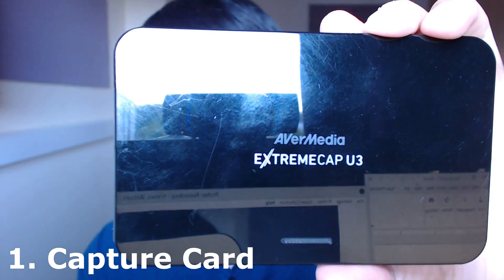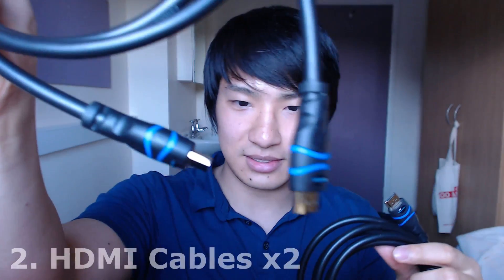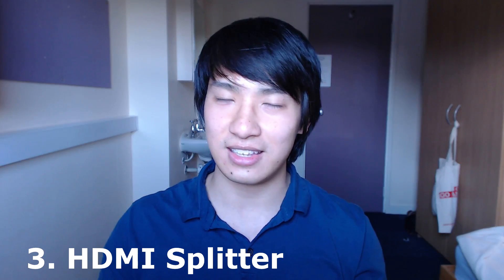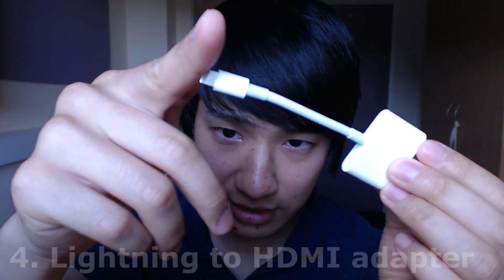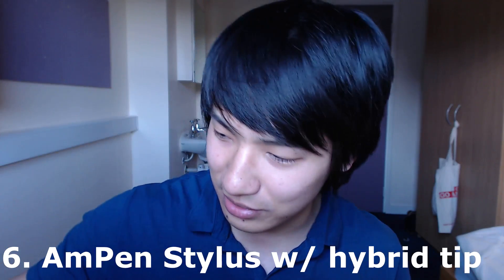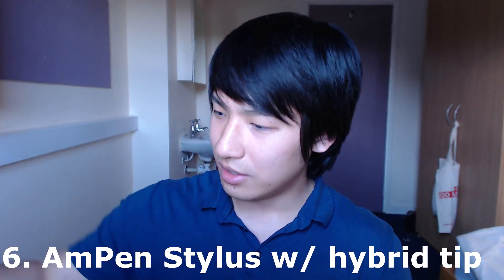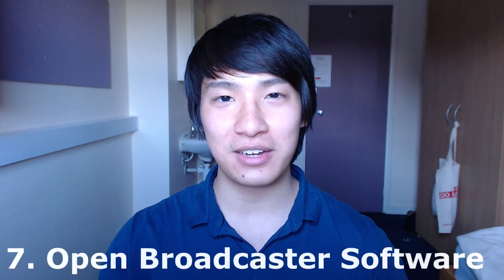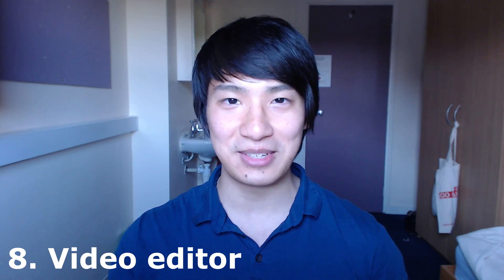How to record HD from iPhone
This video explains my setup to recording content on the phone! I hope it clears up a lot of questions! Links are below! I recommend every item!

2. HDMI Cables 2x

3. HDMI Splitter

5. iPhone 5

6. amPen Stylus